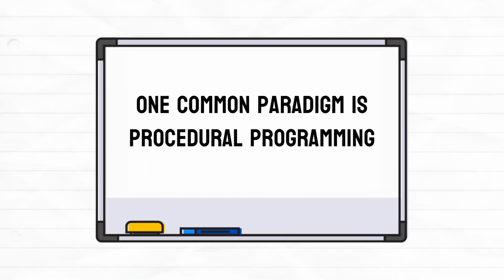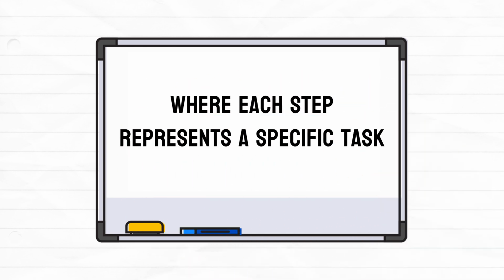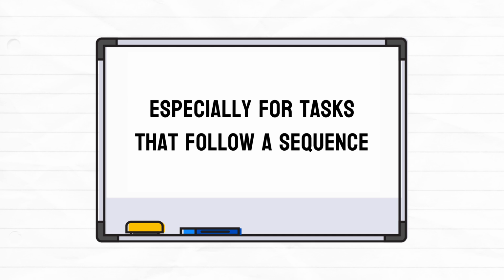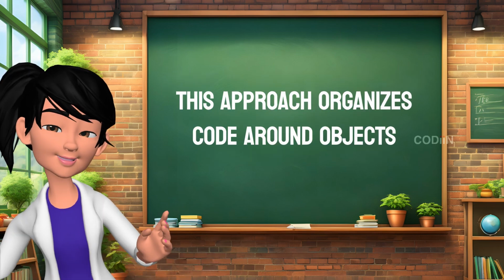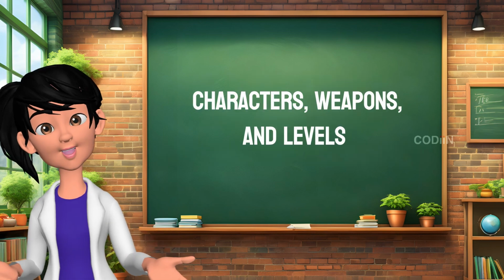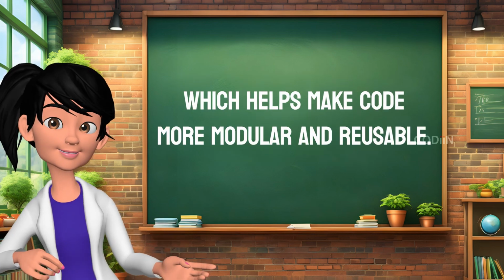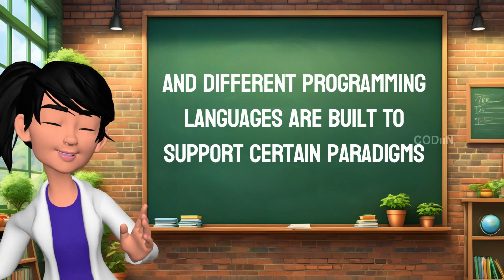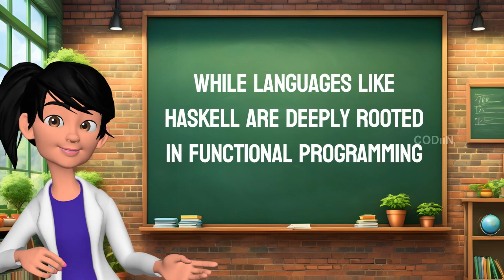Programming paradigms |A Beginner's Guide to Coding in 5 Minutes! | ep 10 | CODiiN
Learn about programming paradigms in just 5 minutes with CODiiN! This beginner's guide to coding will help you understand different programming styles and improve your coding skills.